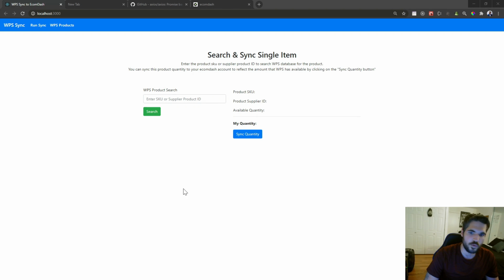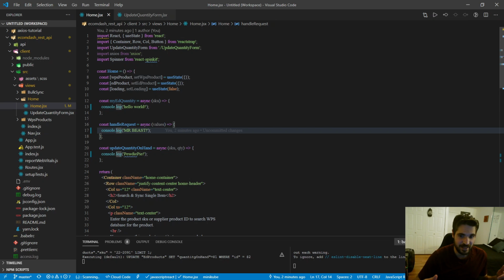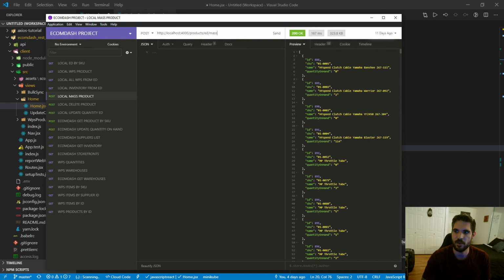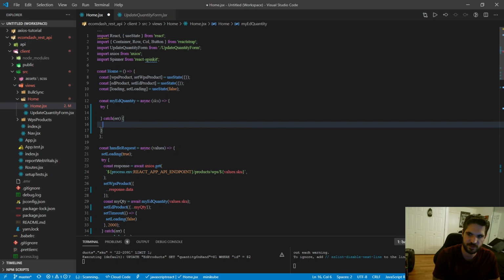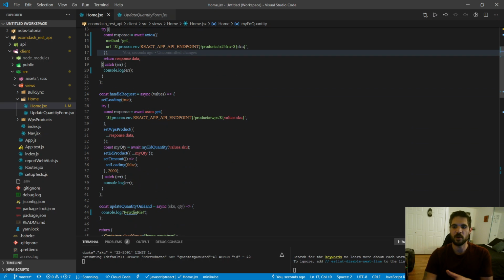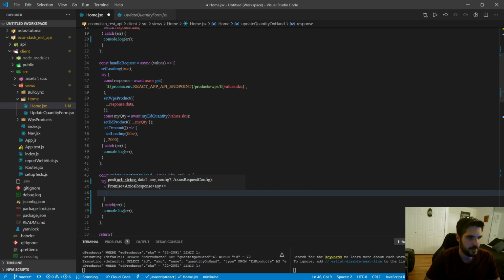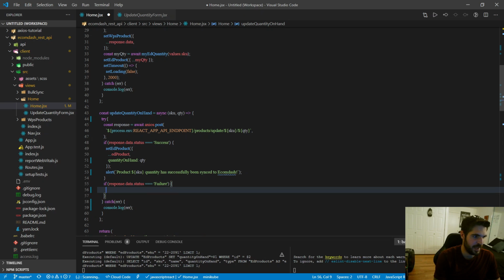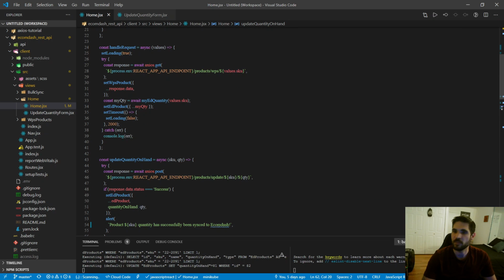Axios Promise Based REST HTTP Tutorial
This is a tutorial going over the basics of Axios. Axios is a promise-based HTTP client for NodeJs. In this tutorial, I go over a real-life use of this amazing HTTP client in one of my projects.
With Axios, you can hit your REST endpoints with ease! Axios is a great replacement for the Fetch API in Node. I've attached the documentation to this description so that you can start using this tool right away in your projects.
If you enjoyed this video and learned something valuable. Don't forget to click the 👍 (Like) icon to like the video and subscribe to my channel and click the 🔔(Notifications Bell) icon to get notifications every time I release new content!